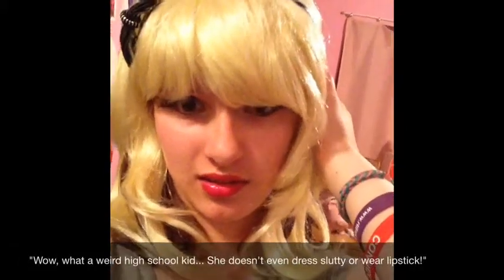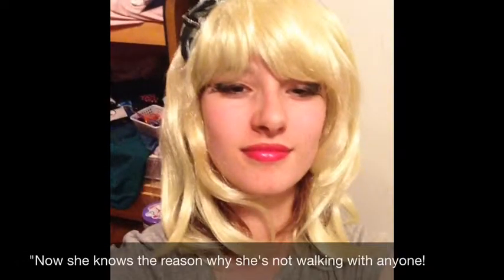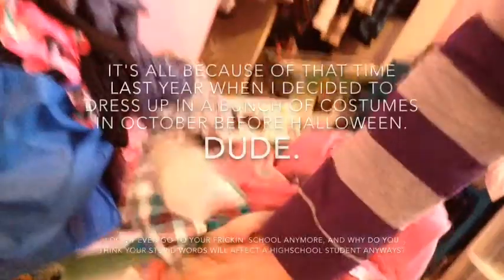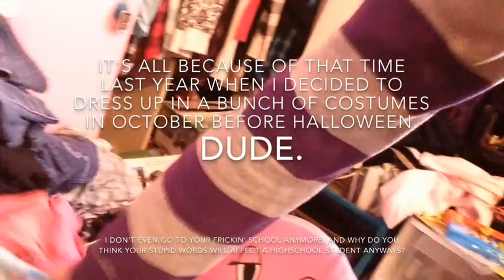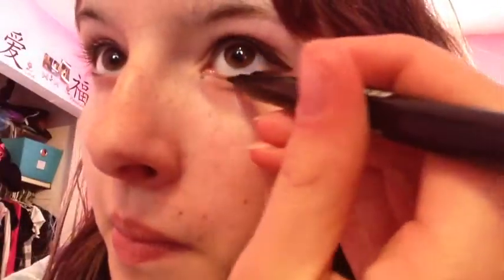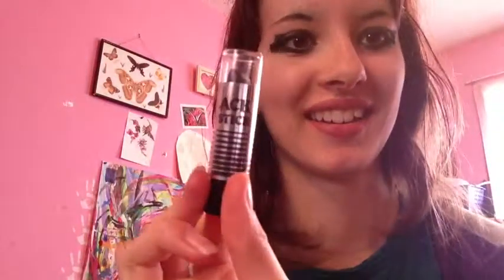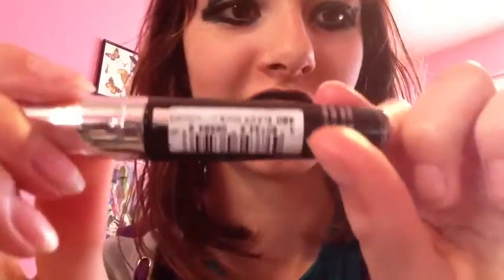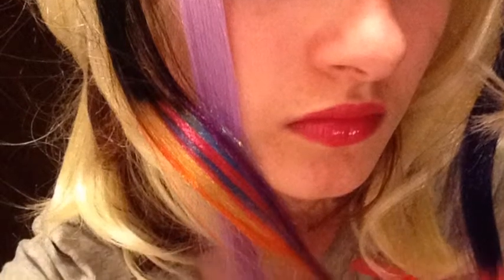Makeup Tutorial: Are You Sure It's Not Halloween?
Hahaha... They think it's SO funny to go and harass some random high school kid who used to go to their school with "it's not Halloween!" and terrible comebacks. If you're that dumb, I hope someone hits you with a rake. In the face. Also, the rake has bits of 10-year-old dog poop on it. THE END!
Just flip the hater witches. In reality, they have nothing going on.